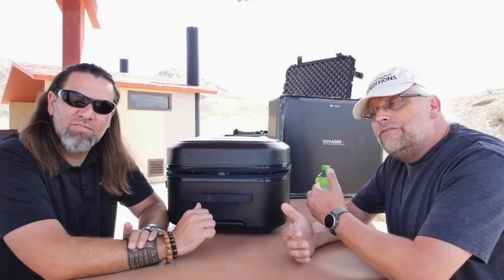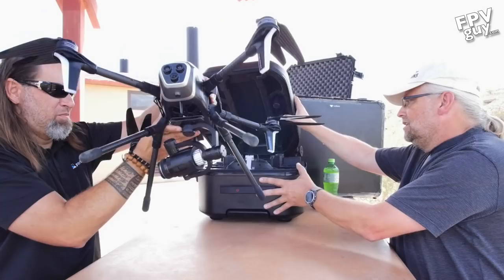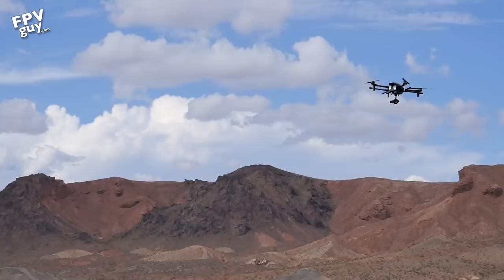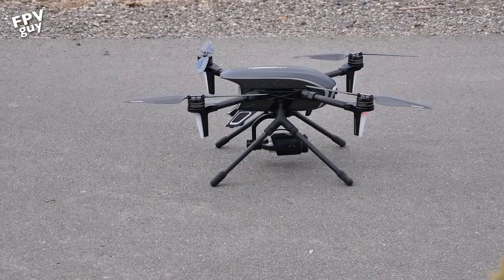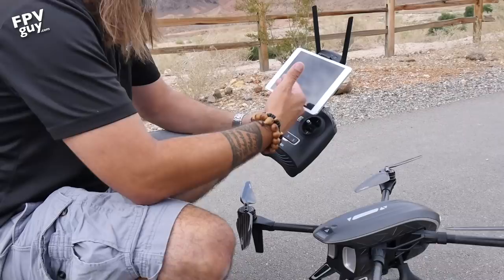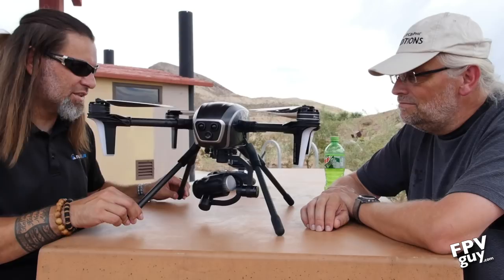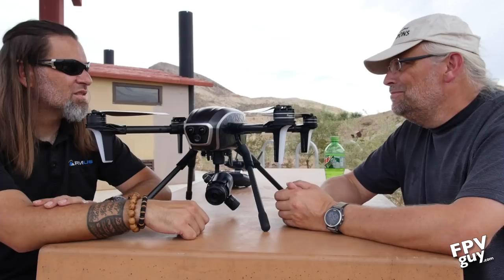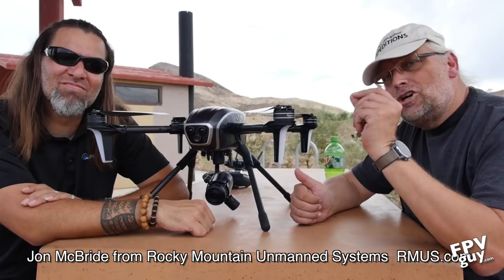PowerEYE m43 - Jon McBride & Bo fly and talk about the new m43 quad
The PowerEYE m43 quad is the first readily available m43 quad from a manufacture other than DJI,  its the brainchild of PowerVision,  and before anyone say "inspire clone"  the PowerEYE m43 was actually announced BEFORE the inspire2, with features like a pilot camera and forward looking obstacle avoidance, stuff we now take for granted from the inspire2.   the camera in comparable to a inspire1 X5 setup but with longer flight time.

At the moment available from Circuit Street for $3500

Music from AudioBlocks.com free-as-a-bird_GkpareBu.wav